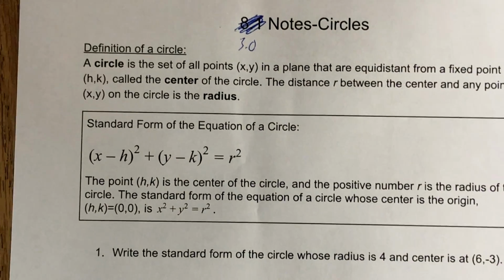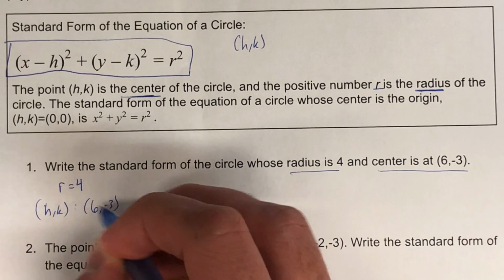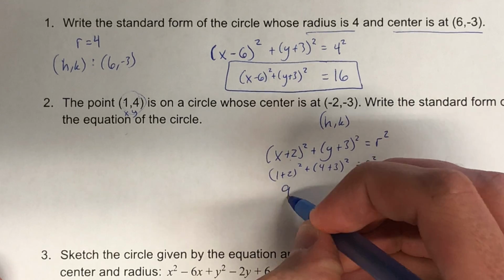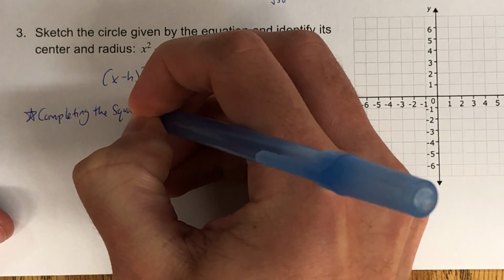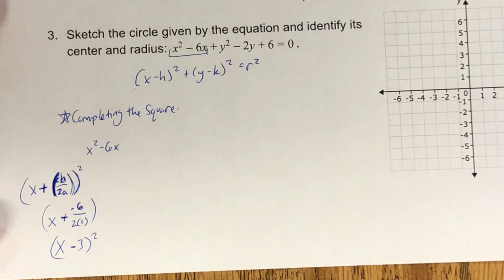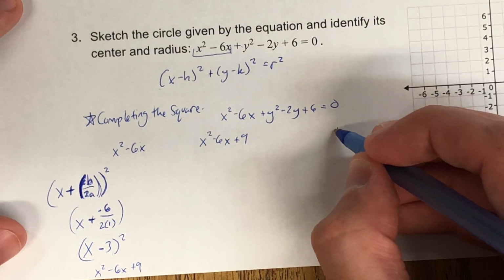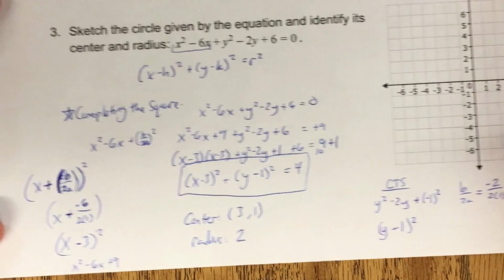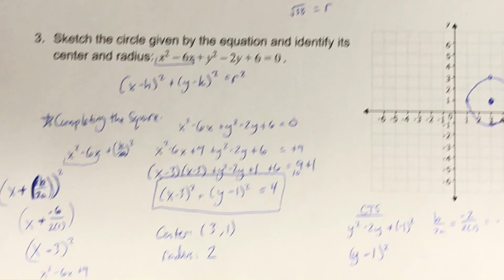3.0 Notes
Circles